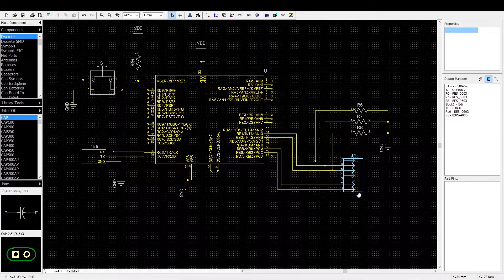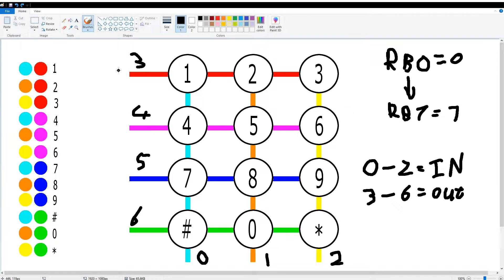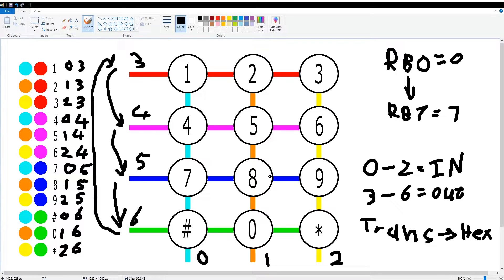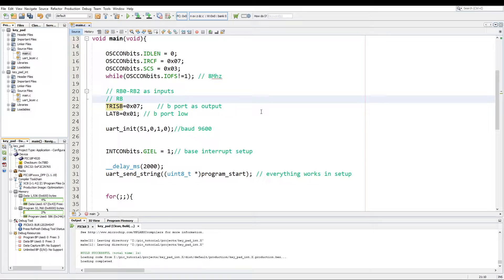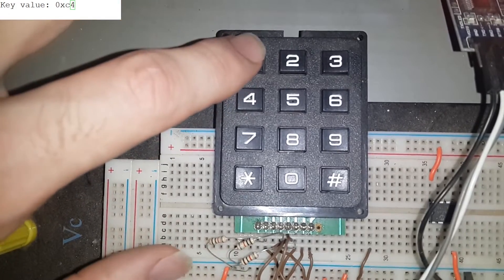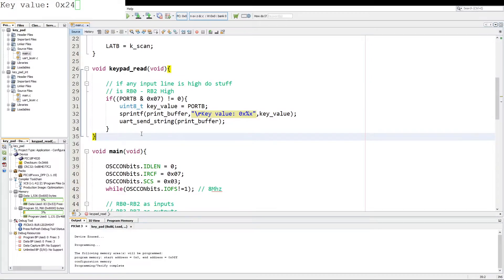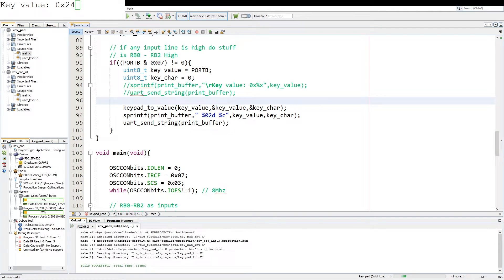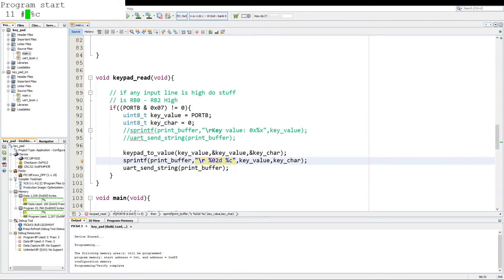Keypad Interfacing 🔴 PIC Microcontroller Programming Tutorial #21 MPLAB in C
In this PIC programming tutorial I will demonstrates how to Interface with a 4x3 keypad matrix. Using the XC8 compiler with MPLAB X and a PIC18F4520 PIC microcontroller.

☕Coffee Funds☕
Shekels
Bitcoin
19nohZzWXxVuZ9tZvw8Pvhajt5khG5mspW
Ethereum
0x5fe29789CDaE8c73C9791bEe36c7ad5db8511D39

00:00 Intro
00:06 PIC Microcontroller Schematic
00:06 Keypad Interface
03:59 Code Overview
04:47 Code Keypad p1
09:12 Keypad Mapping
09:58 Code Keypad p2
13:05 Keypad Demo
13:48 Outro
14:06 Bloopers